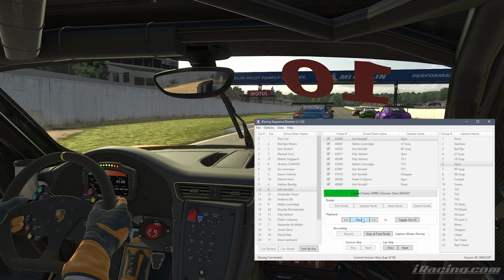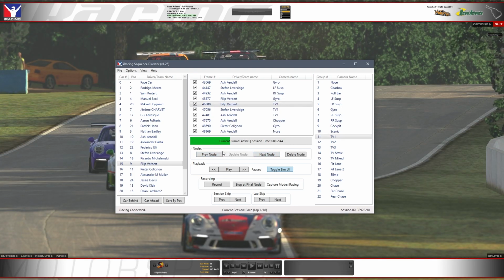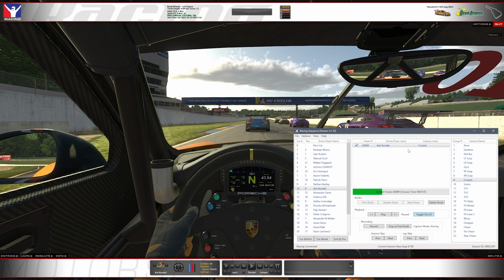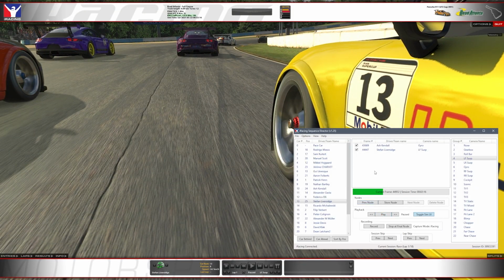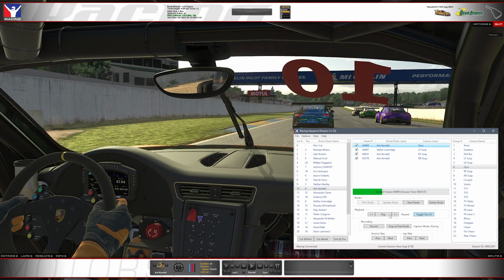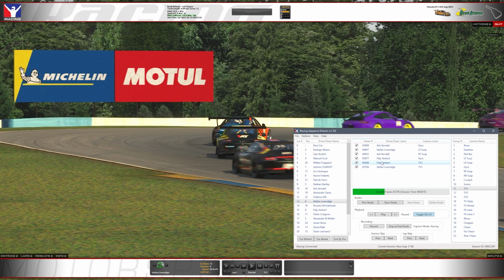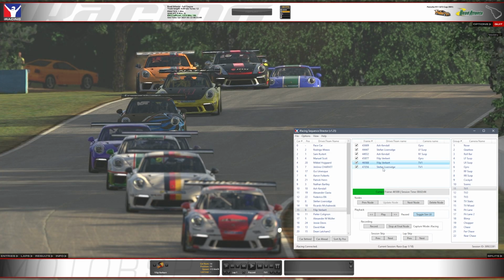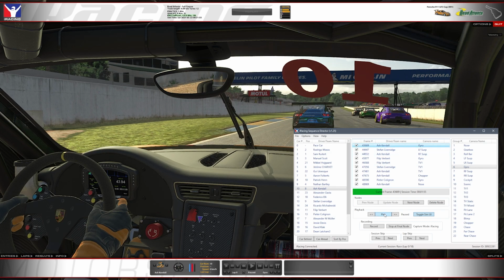Intro to iRacing Sequence Director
A video explaining what Sequence Director is and an example of using it to edit a single lap together.

You can download the latest version and find guides for setting up recording and using custom cameras